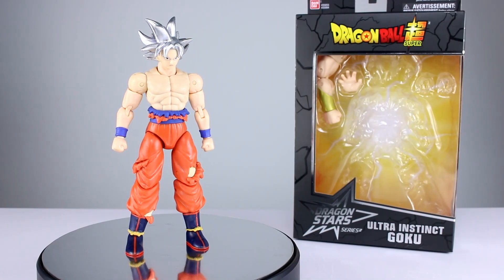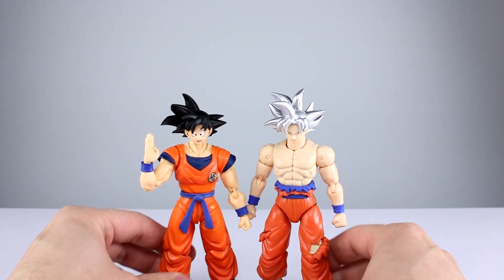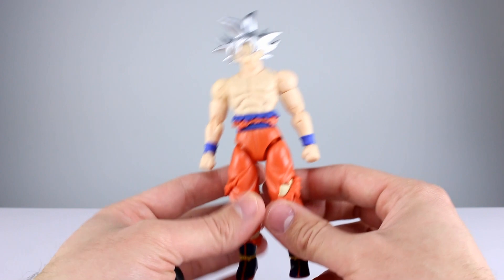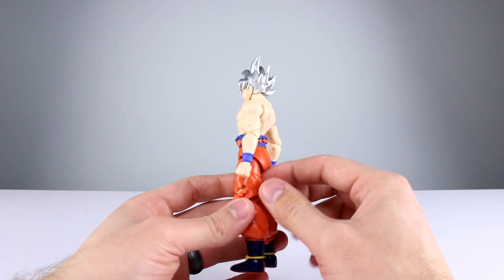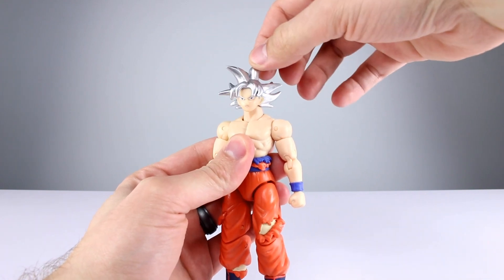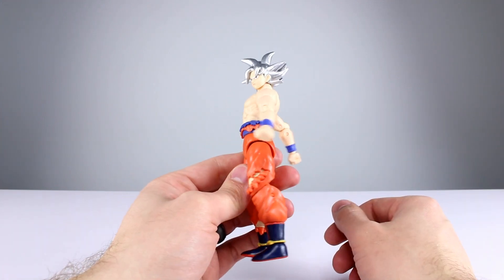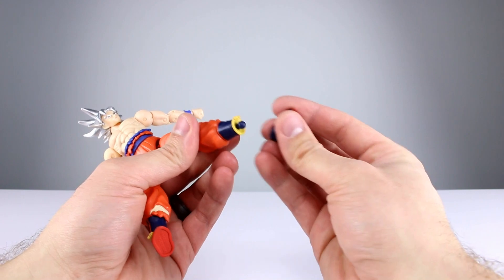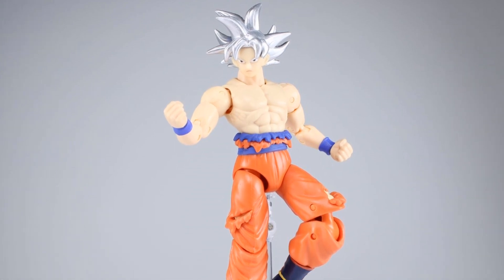Dragon Stars ULTRA INSTINCT GOKU Dragon Ball Super Action Figure Review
Ever since Dragon Ball Z, the main draw of the series was to watch Goku become more powerful week after week.  Will this new level of strength make for a good figure or will collectors need to wait for the next episode?